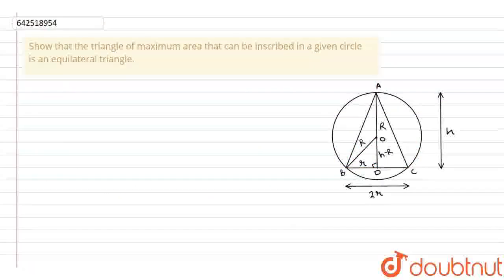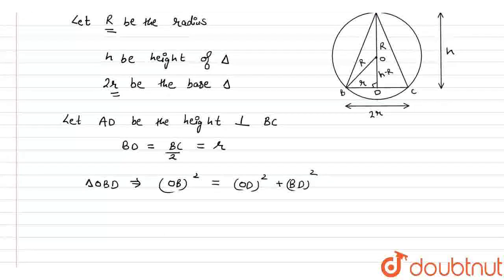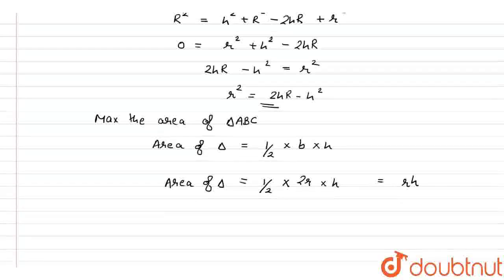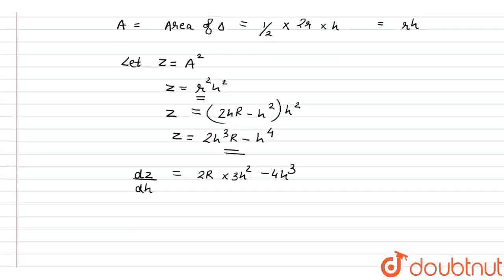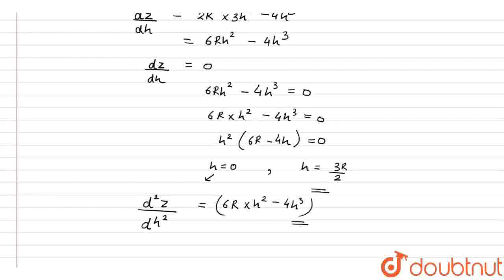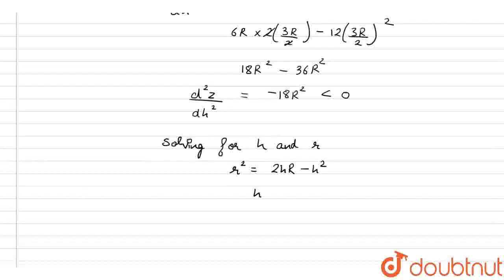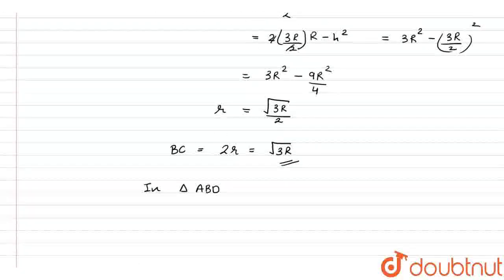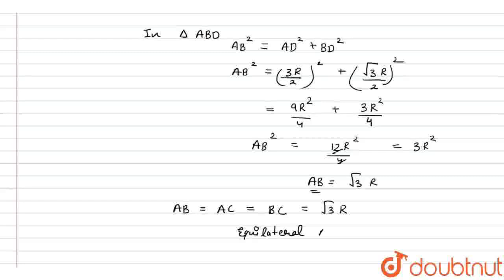Show that the triangle\r\nof maximum area that can be inscribed in a given circle is an equilate...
Show that the triangle\r\nof maximum area that can be inscribed in a given circle is an equilateral\r\ntriangle.
Class: 12
Subject: MATHS
Chapter: SAMPLE PAPER 2019
Board:CBSE

👉 Have Any Query? Ask Us.